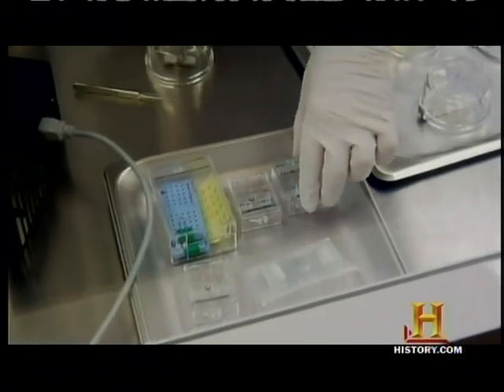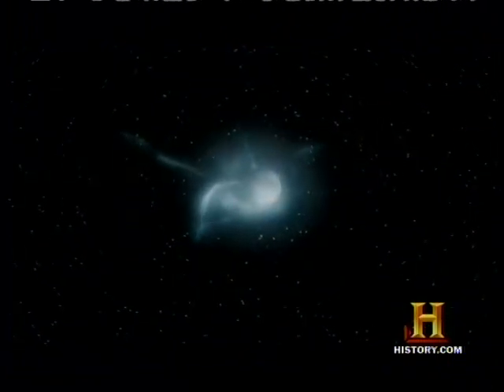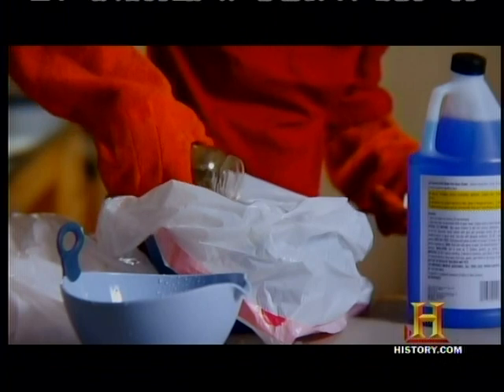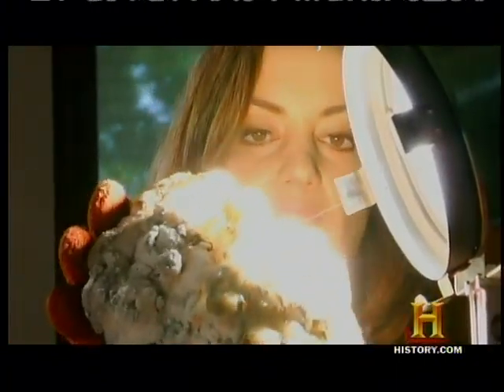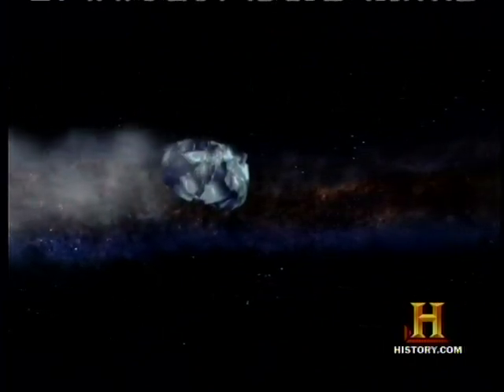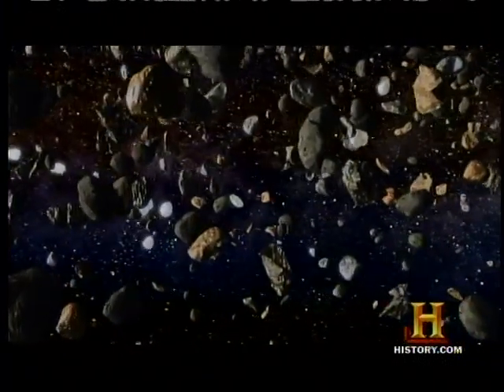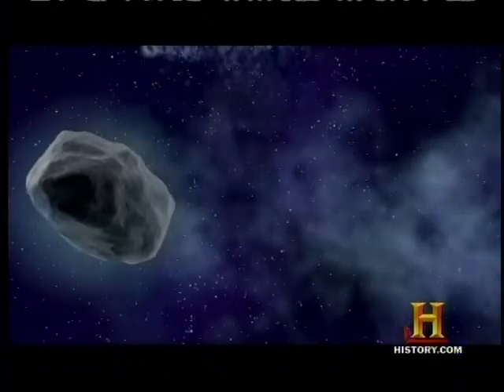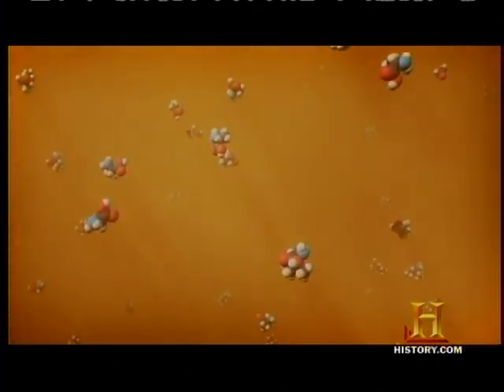2of5 - The Universe - Deadly Comets and Meteors